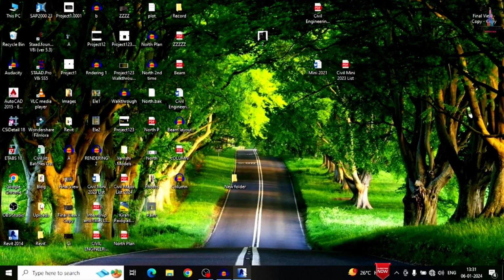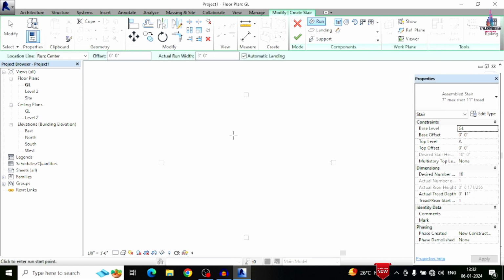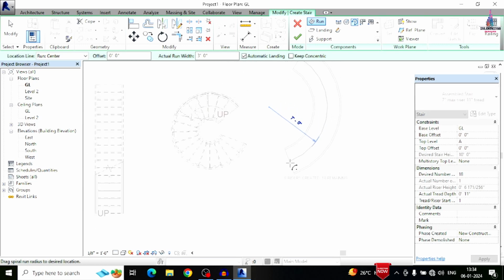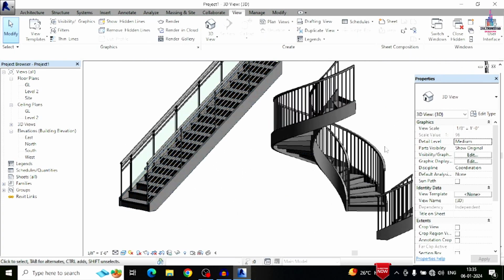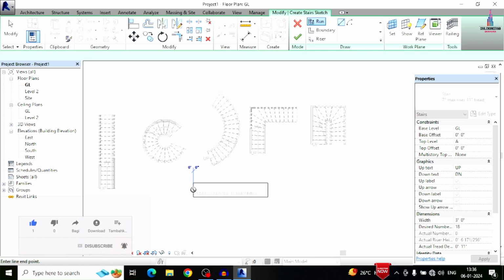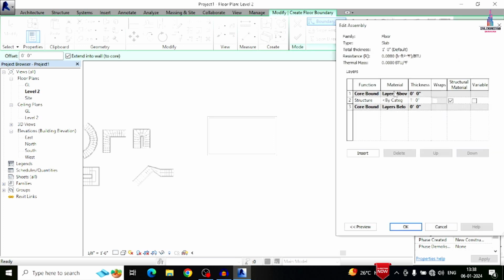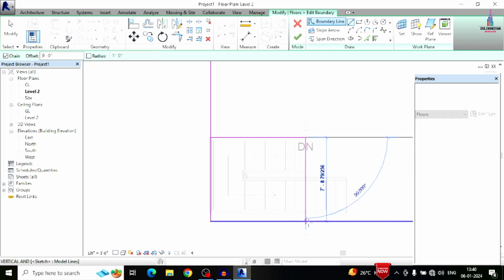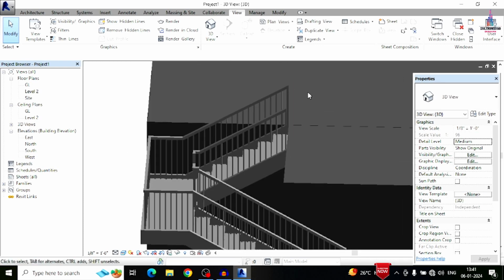Modeling of stair cases in revit software | Steps in revit software | building design | civil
Memberships link

In this Video lecture you are able to learn about Modeling of stair cases in revit software | Steps in revit software | building design | civil |